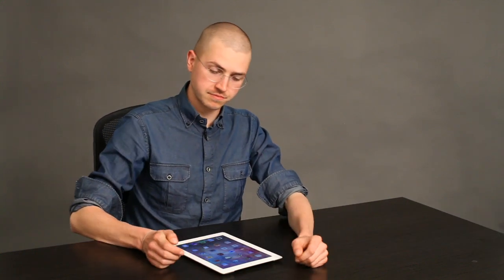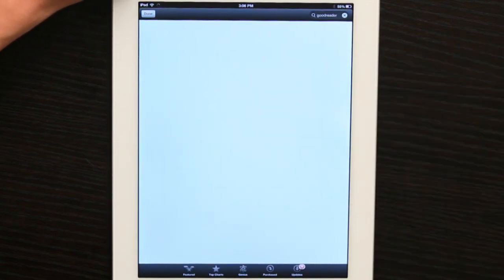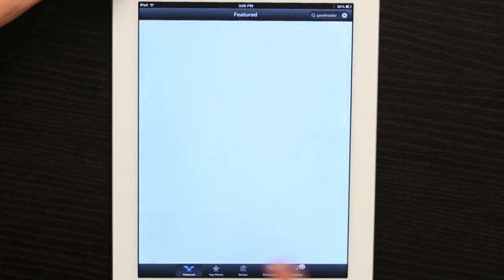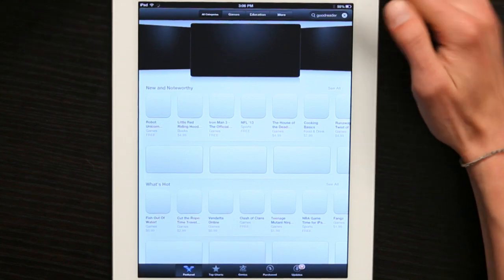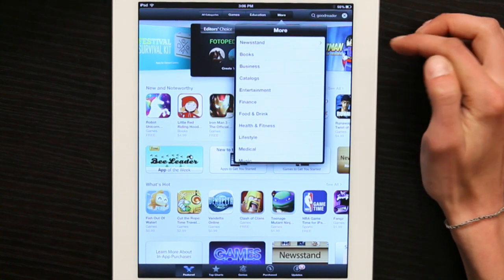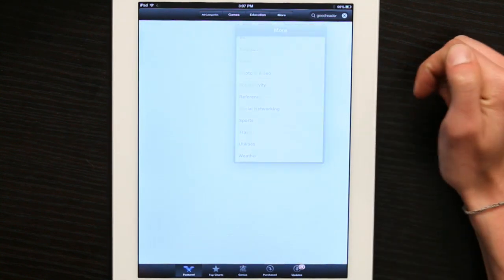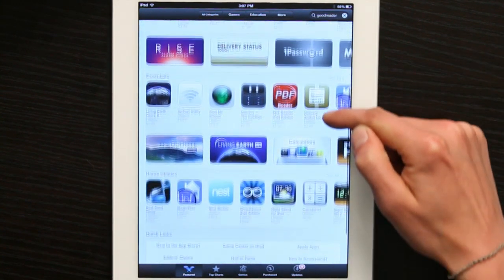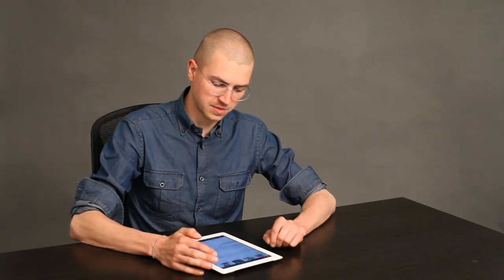How to Browse the Apple App Store Without iTunes on the iPad : Tech Yeah!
Just because you don't have iTunes on your computer doesn't mean that you can't browse the Apple App Store on your iPad. Browse the Apple App Store on your iPad with help from an experienced Apple retail professional in this free video clip.

Series Description: Apple's iPad is a powerful little device that can do practically anything that you need it to, as long as you know how to use it to the best of its ability. Get tips on using the iPad the right ways with help from an experienced Apple retail professional in this free video series.